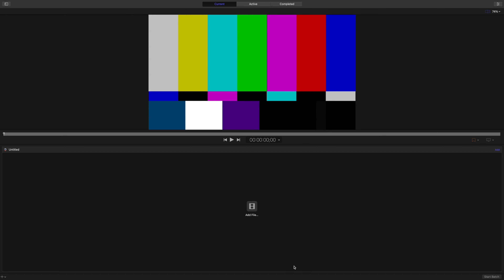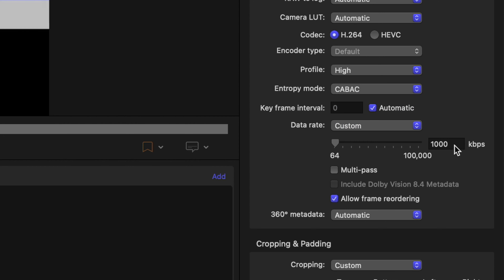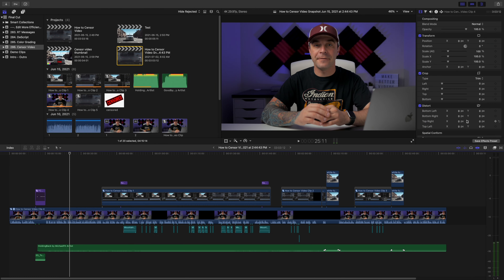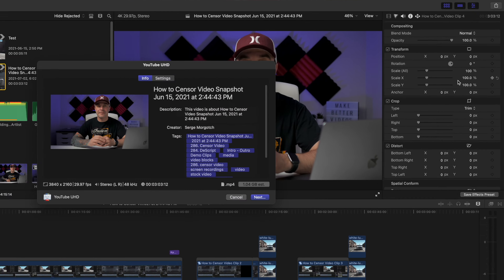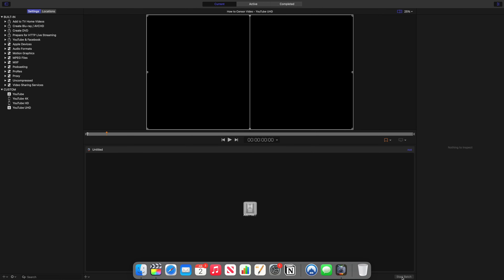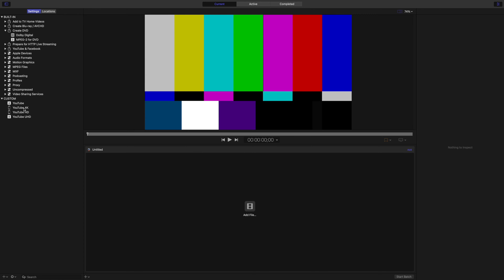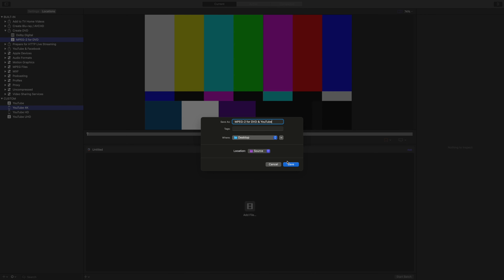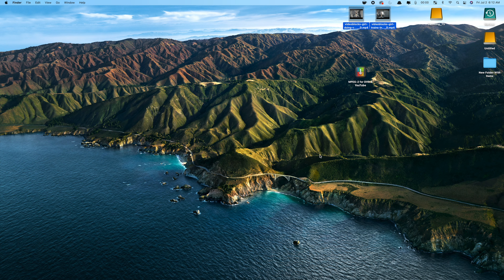Export Better Quality Videos Faster with Final Cut Pro & Compressor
In this video, we’ll take a look at how to use Apple’s Compressor app combined with Final Cut Pro for faster, better-quality exports of your finished project. Whether your ultimate destination is YouTube, Facebook, DVD, or any other delivery method, you can use a combination of Final Cut Pro & Compressor to optimize your exported video quality.